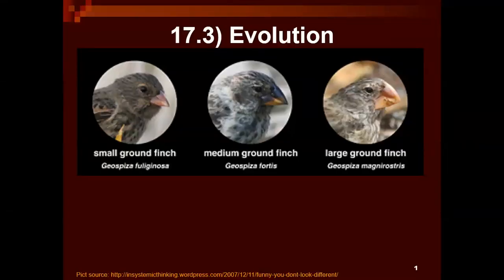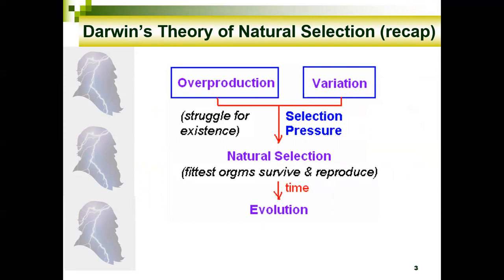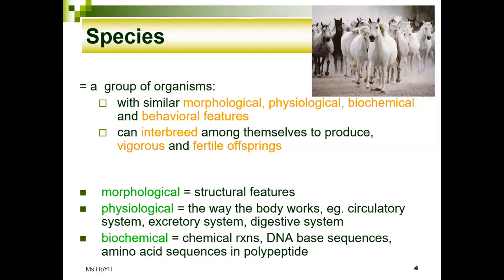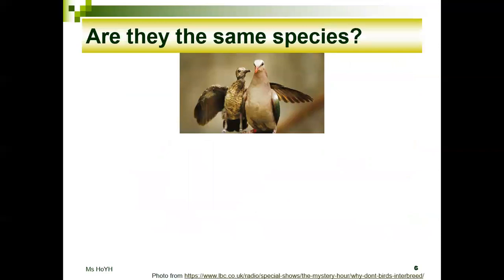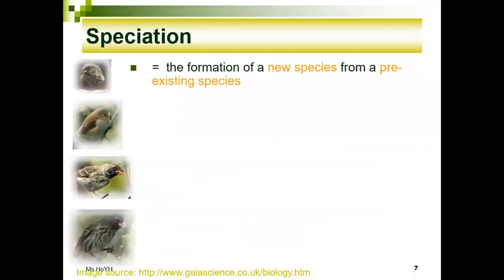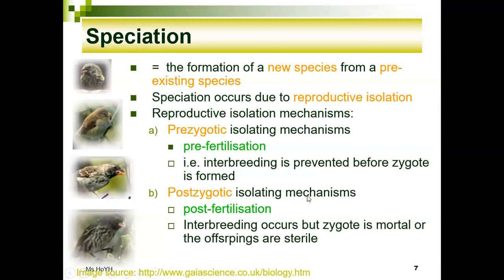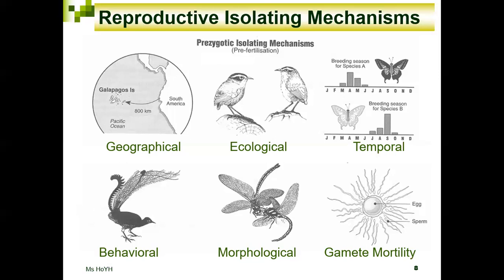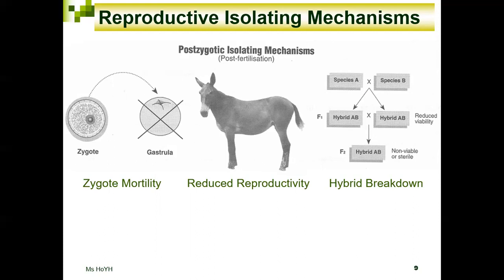Evolution & Reproductive Isolating Mechanism | Lesson 17-8 | YH HO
Chapter 17 - Selection & Evolution
Learning outcome:
17.3.1   Outline the theory of evolution as a process leading to the formation of new species from pre-existing species over time, as a result of changes to gene pools from generation to generation;

Prezygotic and postzygotic isolating mechanism are described.